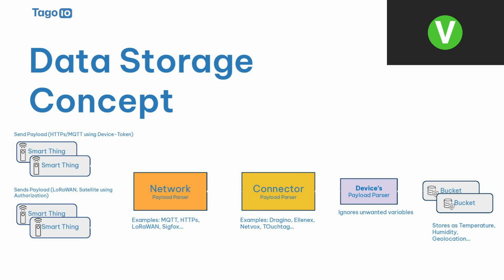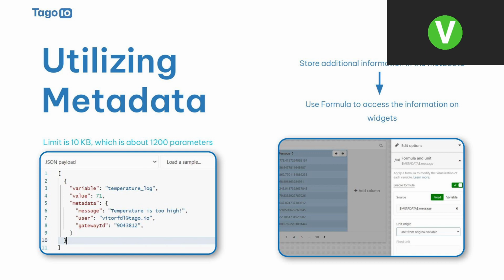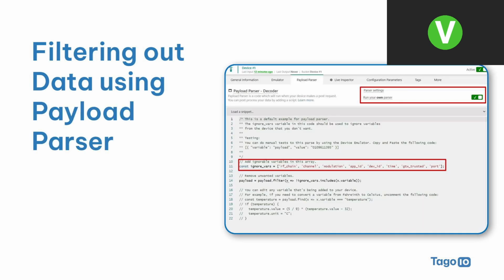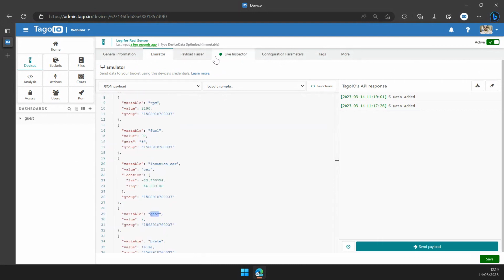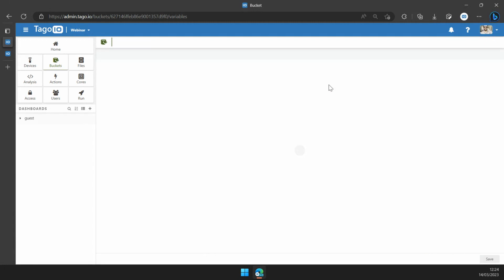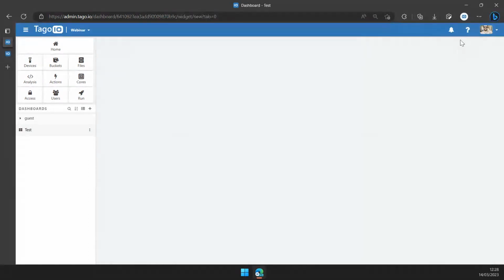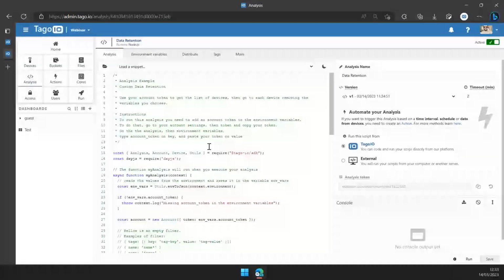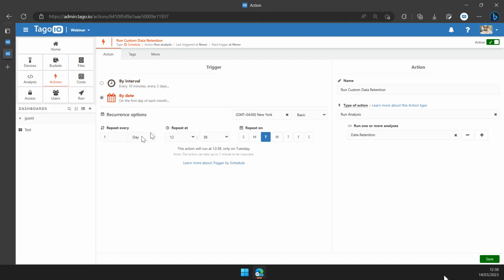Optimizing data storage for IoT applications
Maximize your data usage and save money. Our developers will guide you through all the available options to optimize your data storage.

During the session, we will cover the following:

-Utilizing metadata
-Implementing effective data retention strategies
-Using files to manage your data usage within TagoIO efficiently
-Creating formulas to streamline data processing.

Join us for this informative session and learn how to get the most out of your data usage within TagoIO.